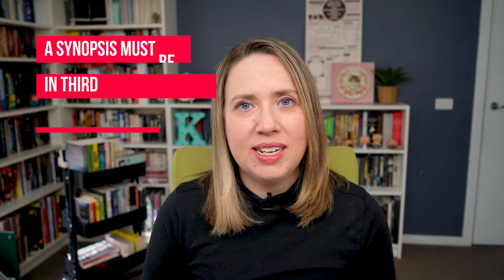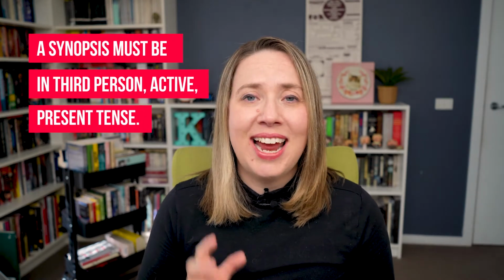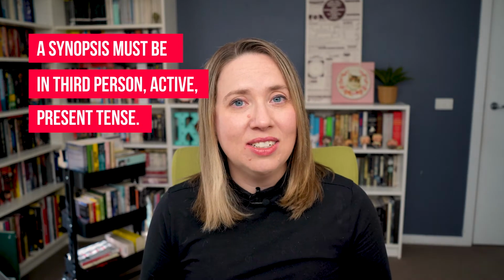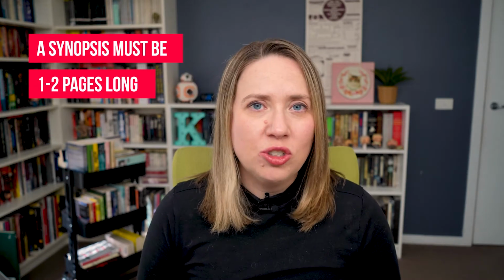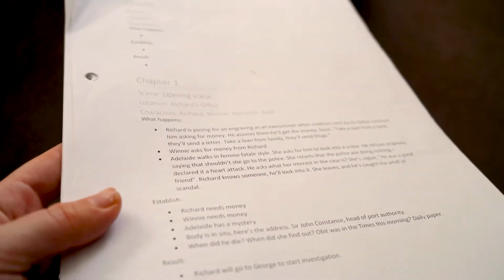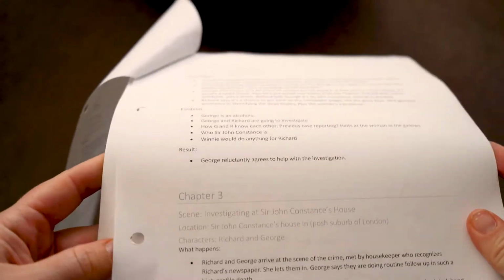How to write a compelling novel synopsis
Getting your novel synopsis down to one to two pages is hard, but it doesn't have to be. Here are my top tips for how to write your novel synopsis.